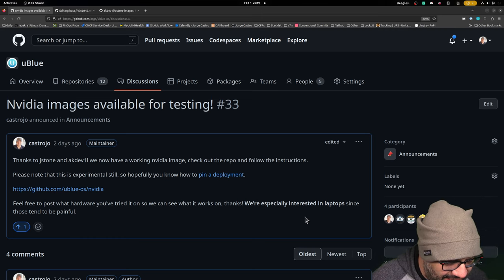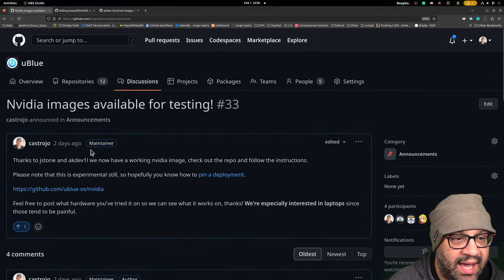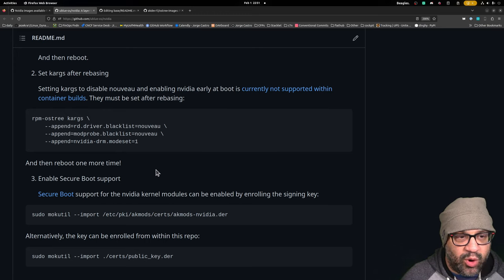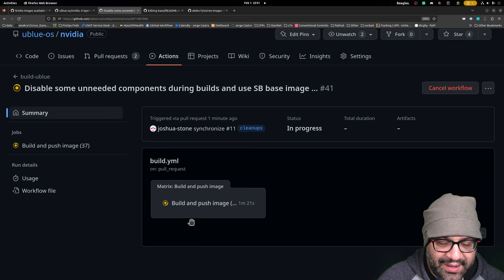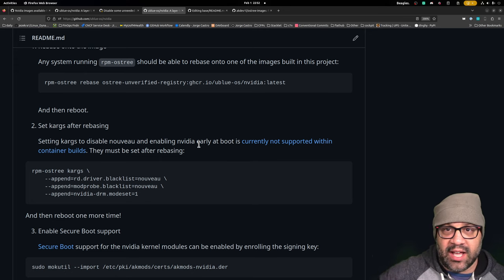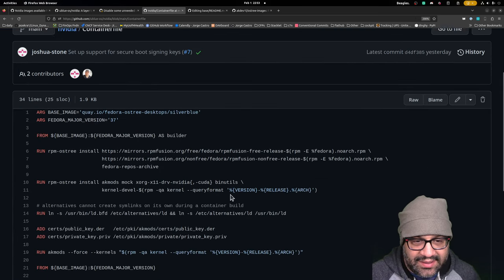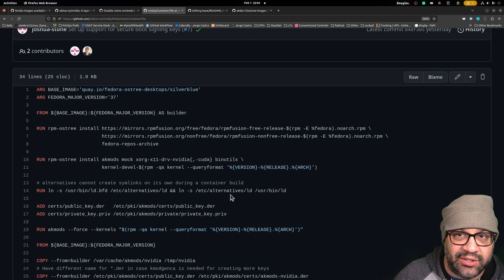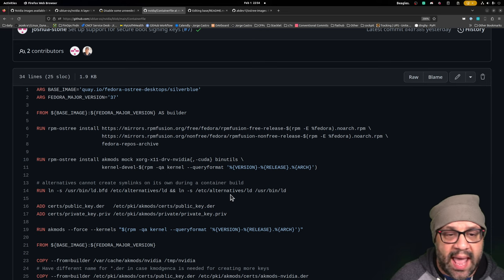We did it! Hassle-free Nvidia drivers on Fedora Silverblue/Kinoite: Testers wanted!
Nvidia users, this is the best news you're going to get until "NVK is done!" so if you wanna help out with some feedback/testing that'd be amazing.

Note: Please read the Fedora docs on how to pin a deployment and rollback!

If there's interest I could capture an nvidia machine and go over it.